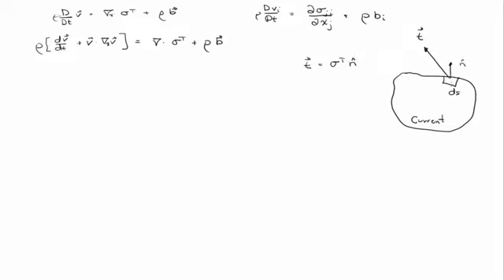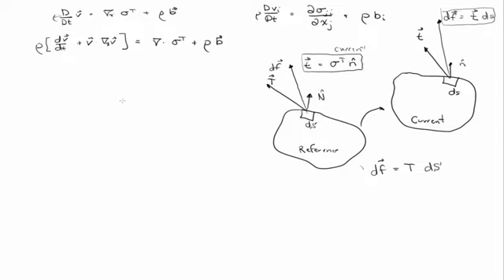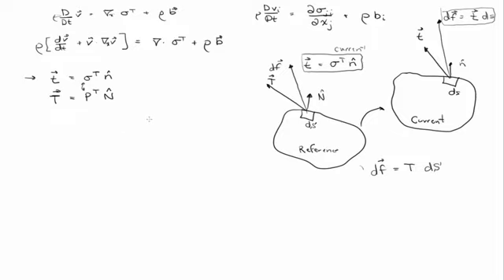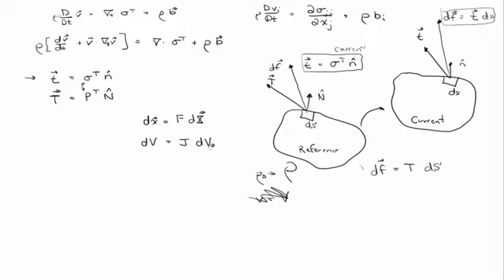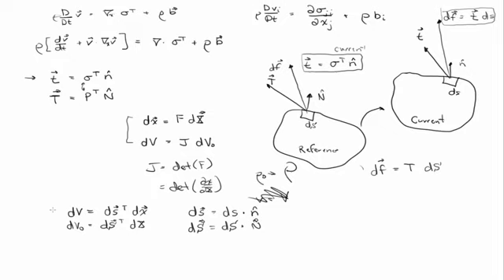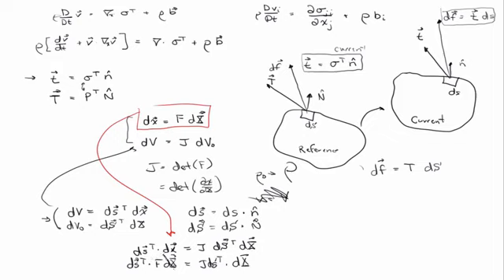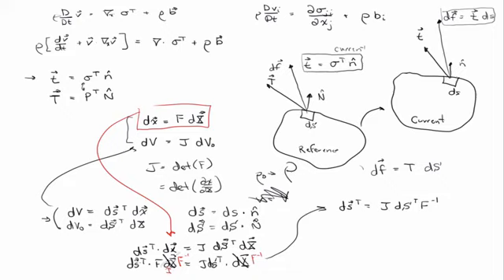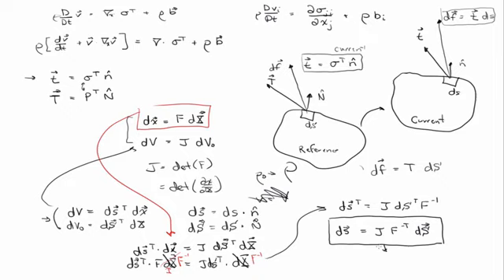PGE 383 Advanced Geomechanics: Nanson's relation